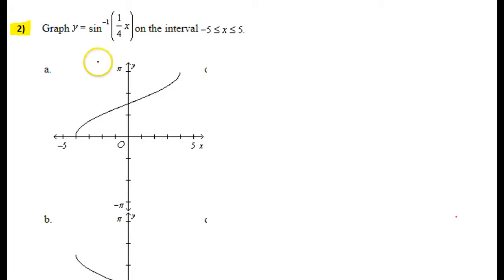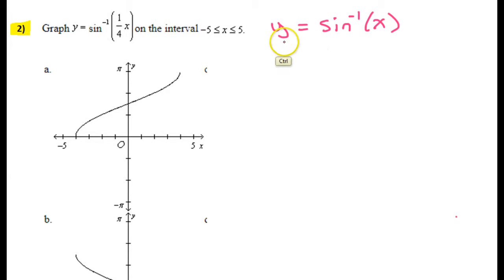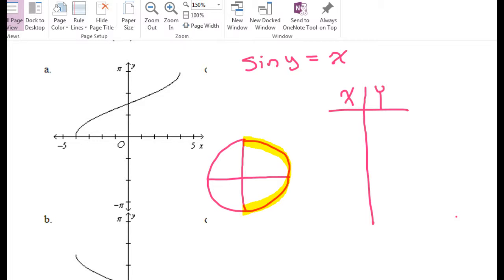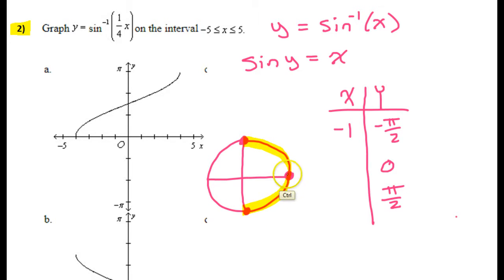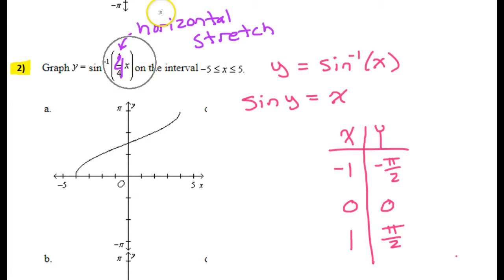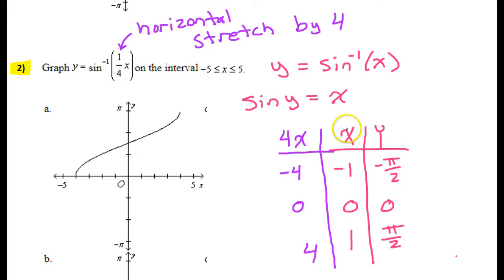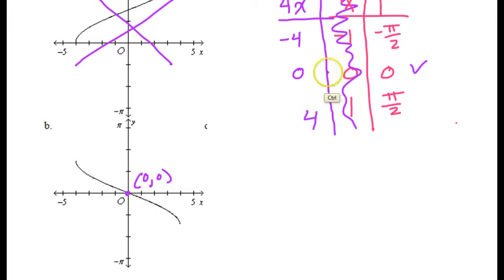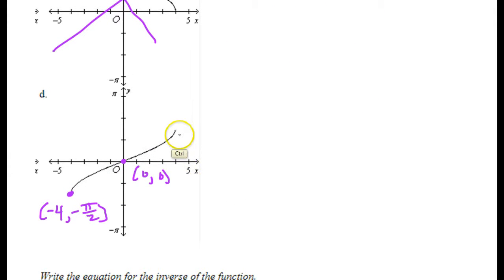Day 6 Quiz (2) Graphing Inverse Sine with Transformations